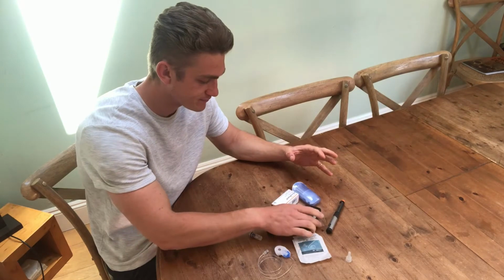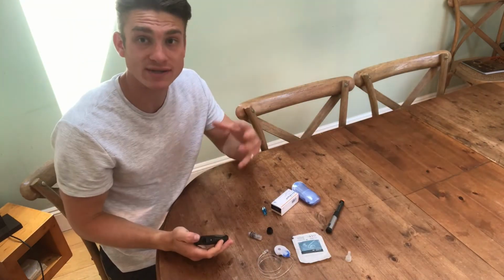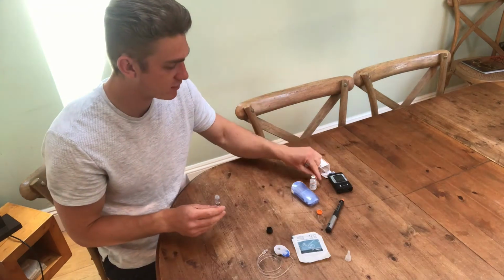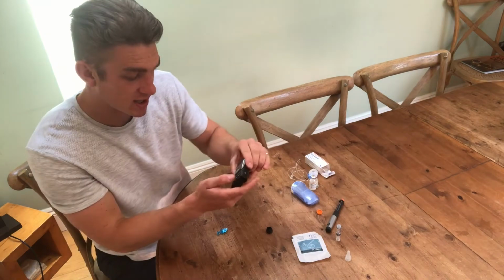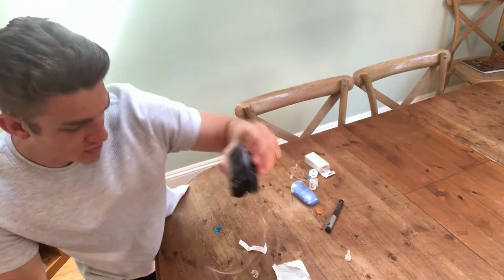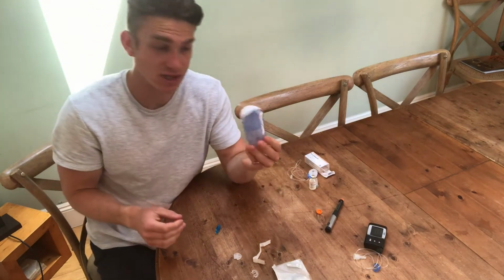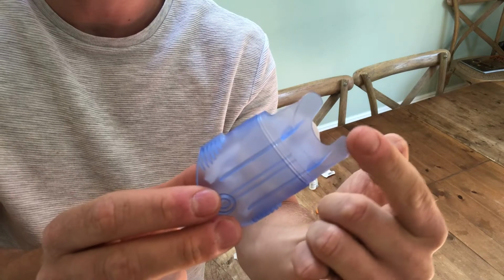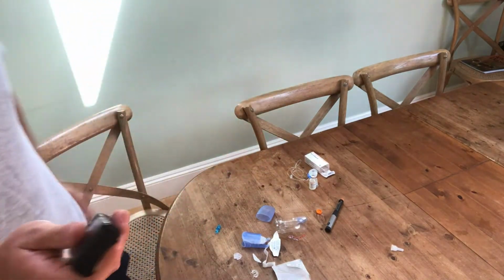A DAY IN LIFE OF A TYPE 1 DIABETIC 💉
Hi All!

Thank you very much again for tuning into my channel.

This video will demonstrate what I have to deal with on a daily basis and cover on a small scale exactly what Type 1 Diabetes is. I wanted to share this before we get into the serious content of this channel.

I all hope you enjoy what I've made, if so please LIKE - COMMENT and SHARE to help me create this new community.